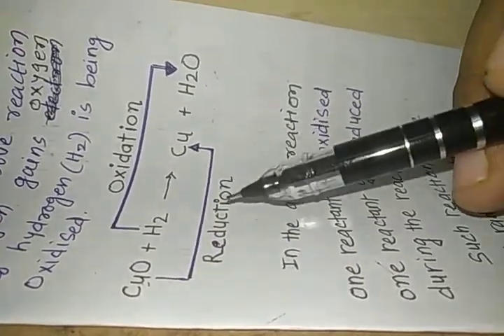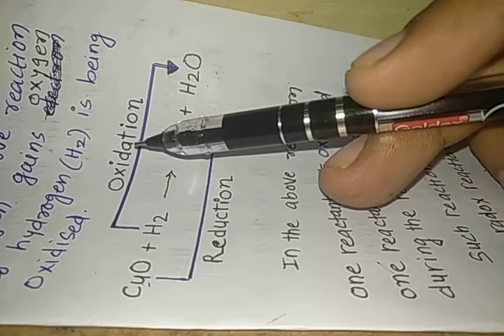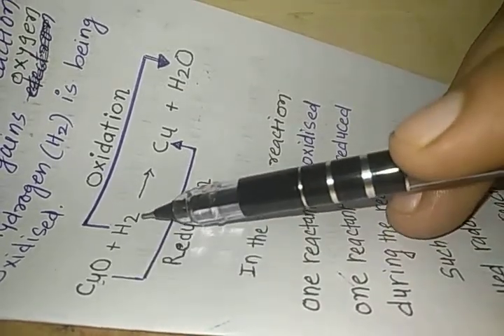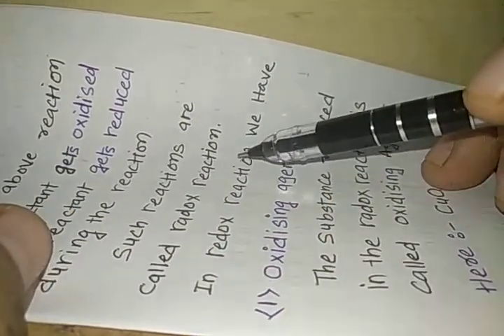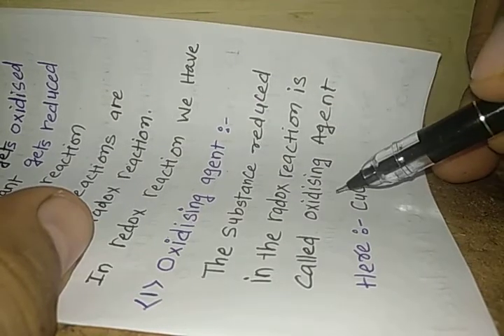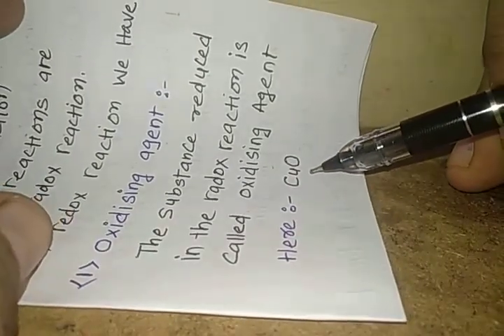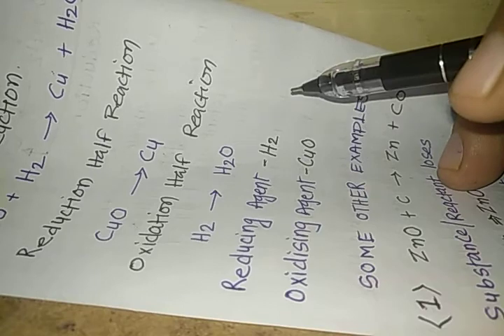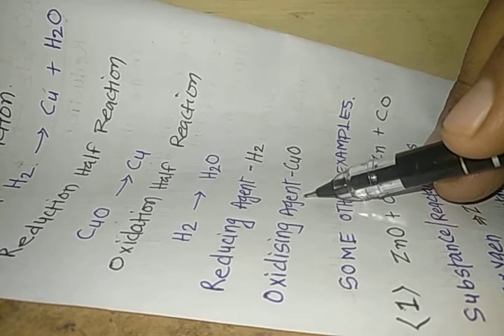Oxidising agent and reducing agent